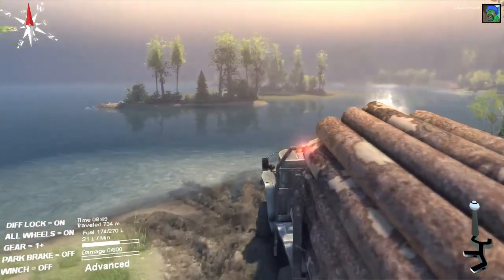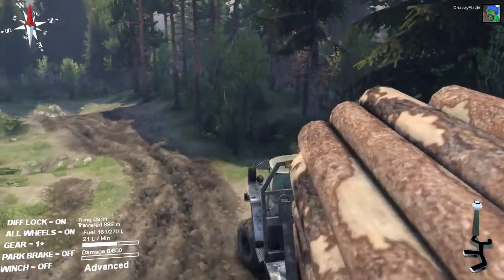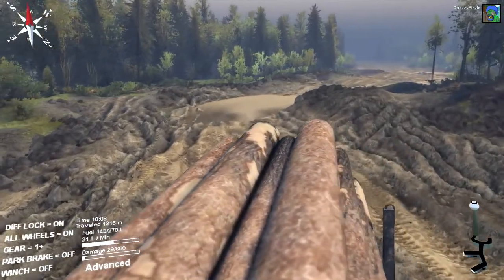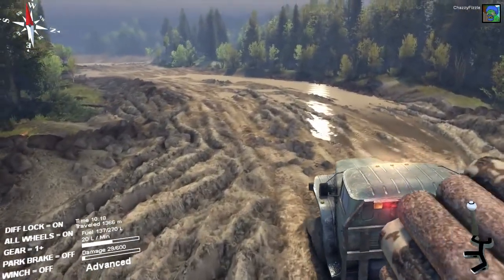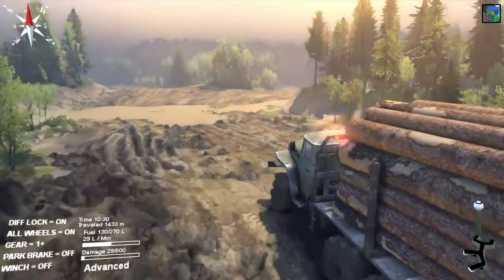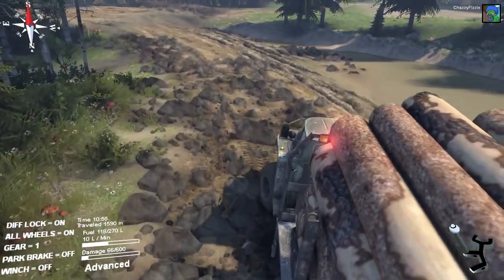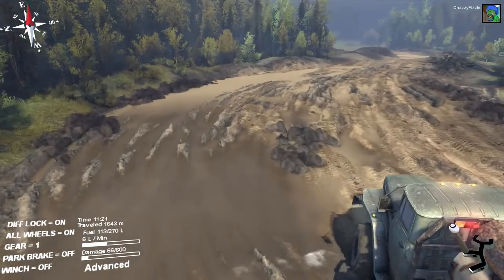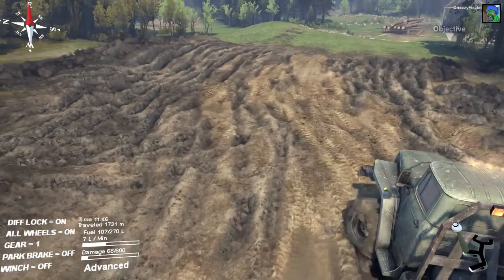-SpinTires- Achievement---Unstoppable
This video shows how to get the "Unstoppable" achievement.